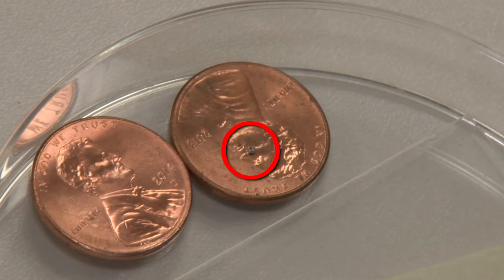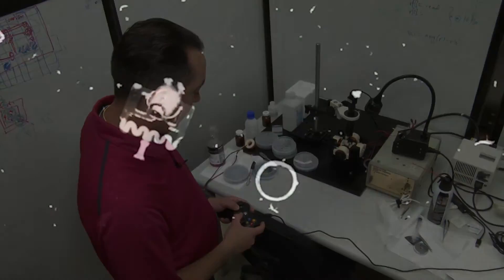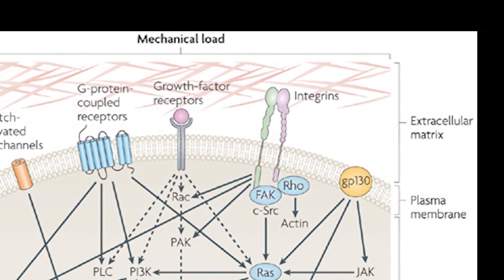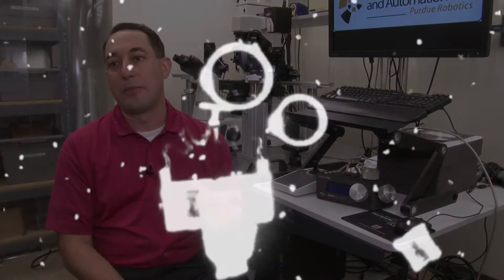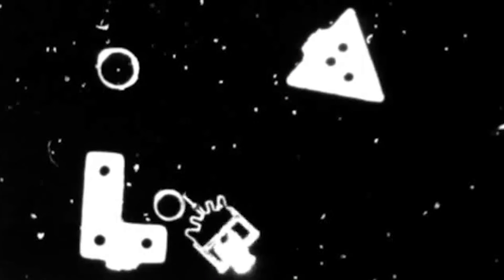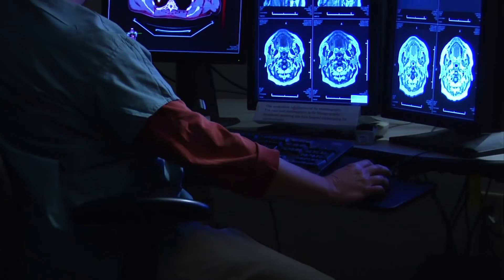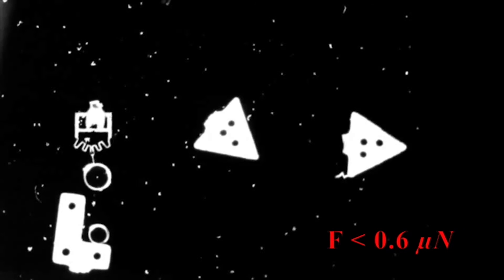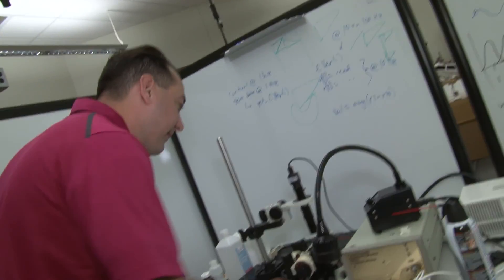Micro-Robots Have a Soft Touch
The possibilities seem to be endless for microrobots (robots smaller than a millimeter), from medicine to manufacturing.  But there are also plenty of challenges.  Dave Cappelleri and his team at Purdue have already tackled one of these challenges -- how do you get something to move that is too small for a motor or a battery?  Now they are tackling another: how can a microrobot use just the right amount of force to manipulate an individual cell?  The answer lies in tracking them visually.